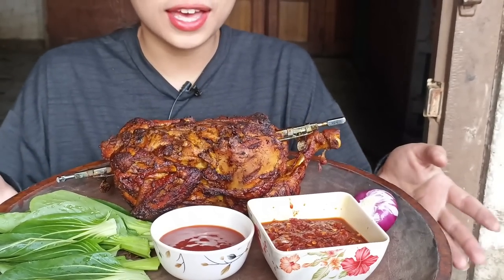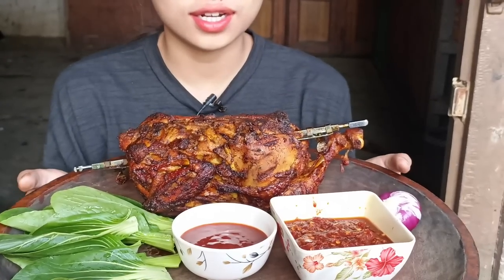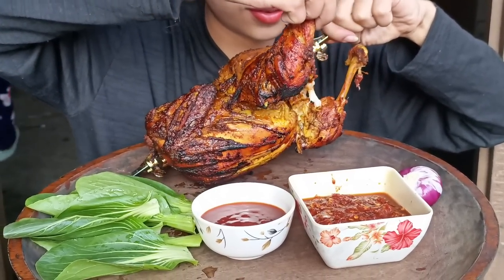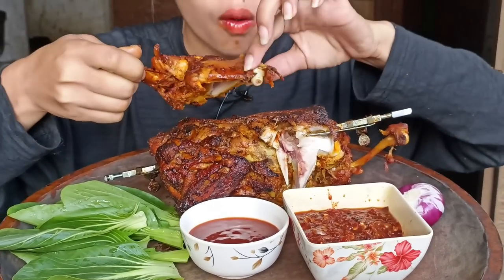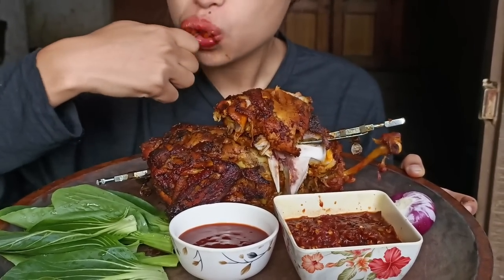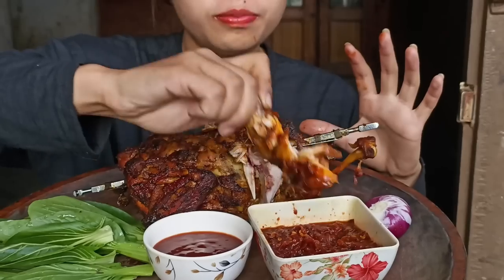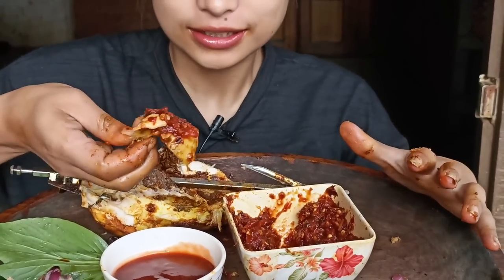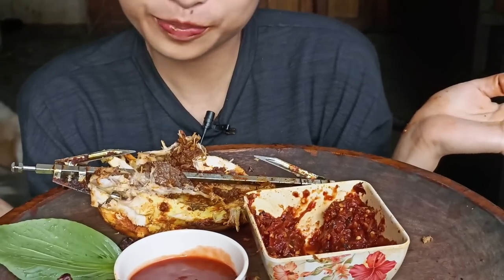I Tried Eating A Whole Roasted Chicken For The First Time😱| Naga Mukbang